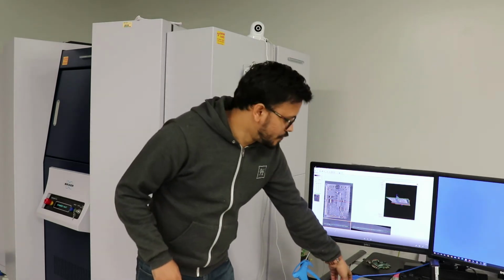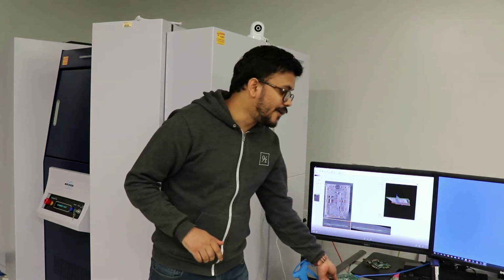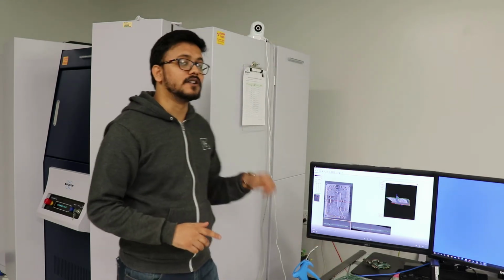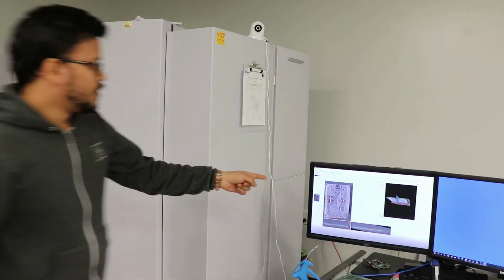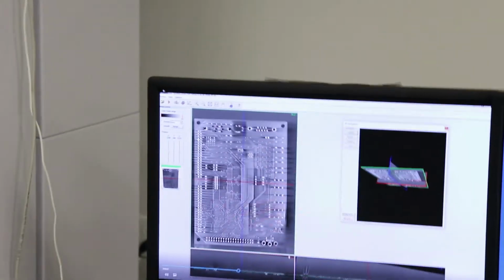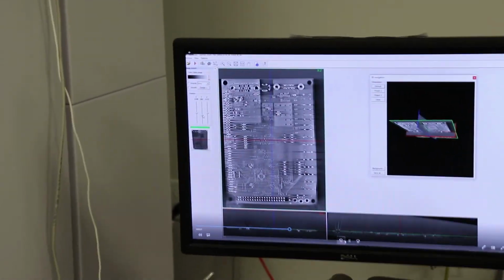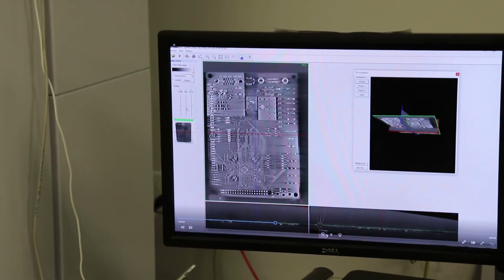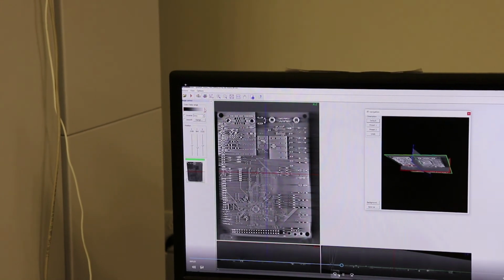PCB and IC Assurance using X-ray Tomography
Nitin Varshney, Lab Engineer at FICS Research, demonstrates PCB and IC Assurance using X-ray Tomography.